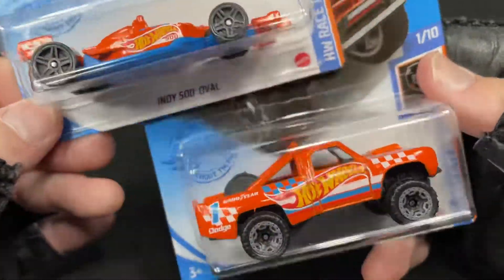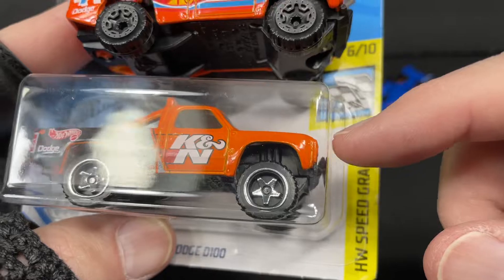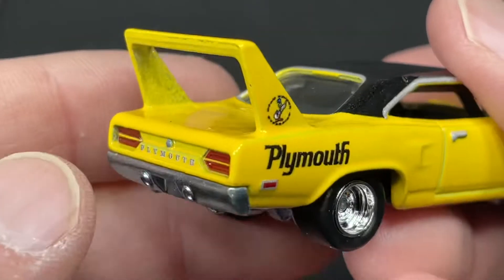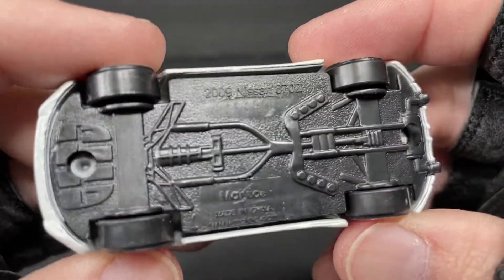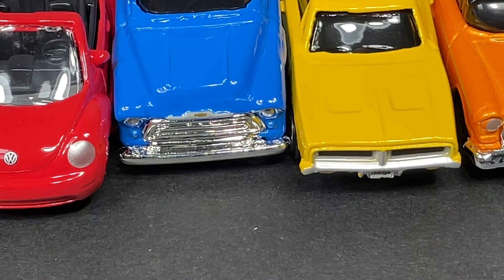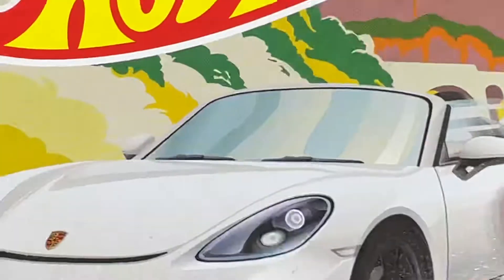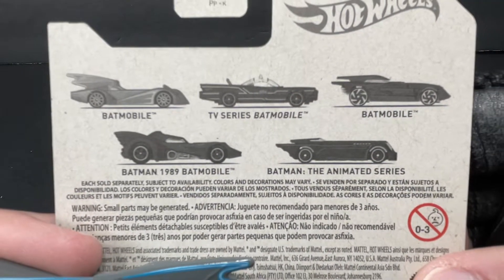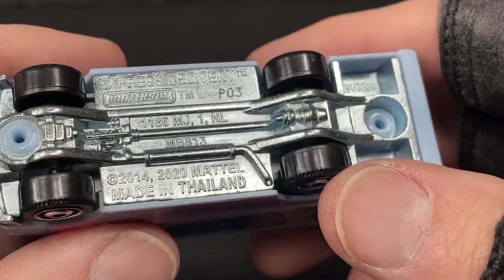20 Hot Wheels & Matchbox & Other Cars Dodge Porsche Plymouth Volkswagen Indy 500 Unboxing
Today I’m showing 20 cars I picked up while hunting for Hot Wheels. I’m unboxing the new ones and showing a few loose cars from my Diecast car collection.